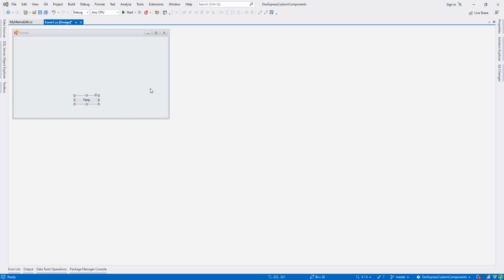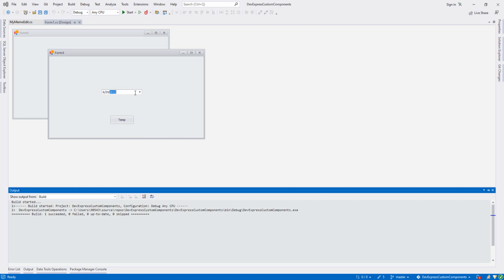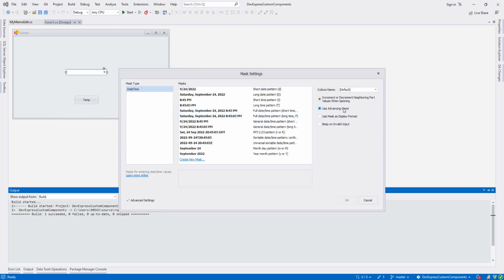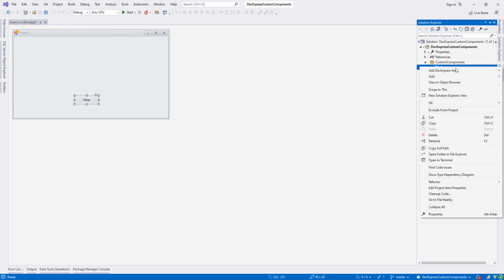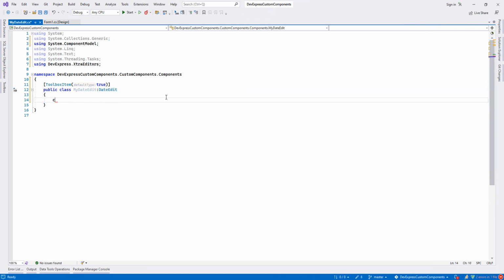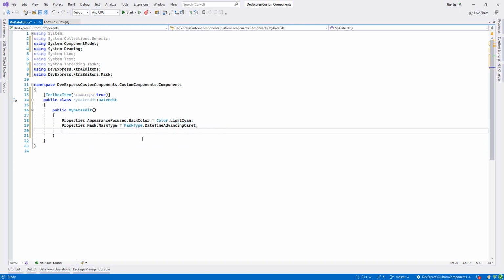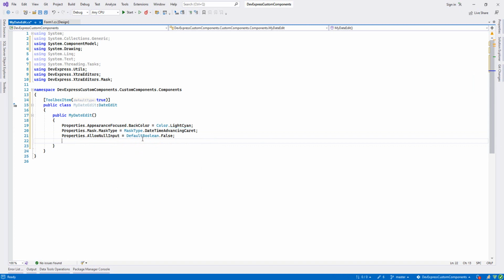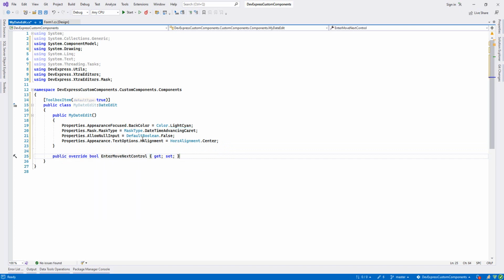5) C# DevExpress Custom Components (DateEdit)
C# DevExpress Custom Components (DateEdit)